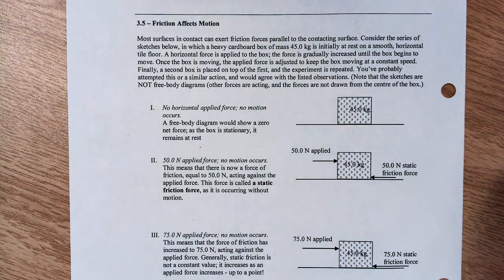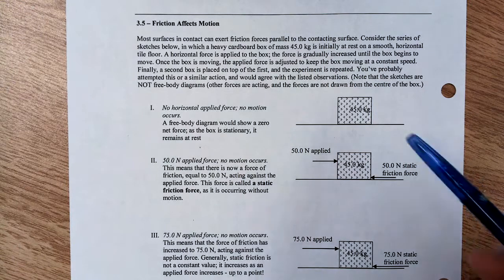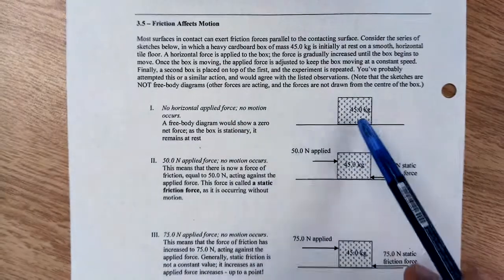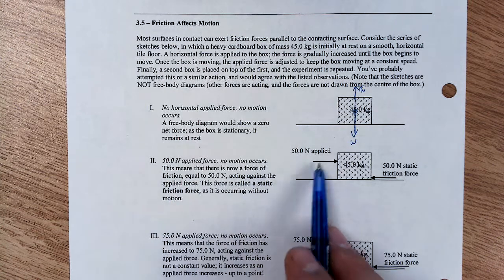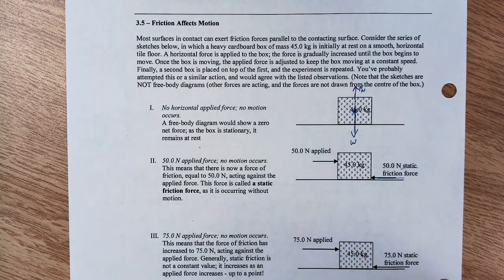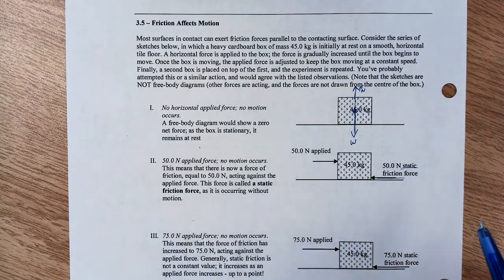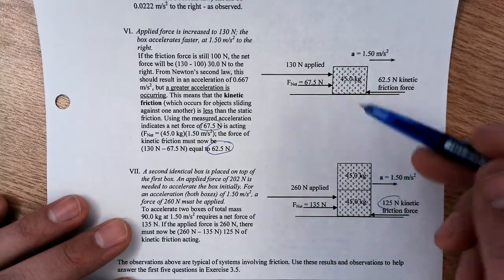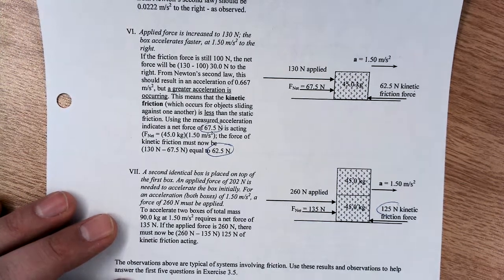Notes Section 3.5 video pg 16-18